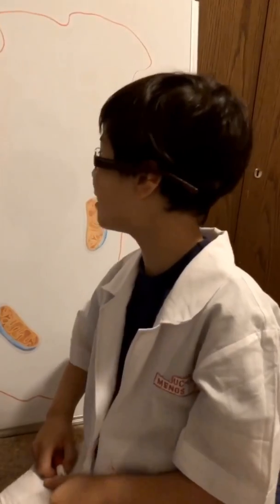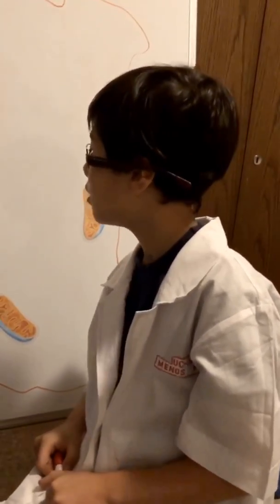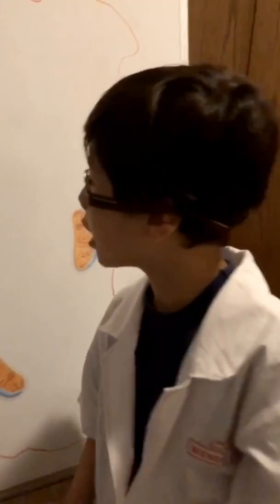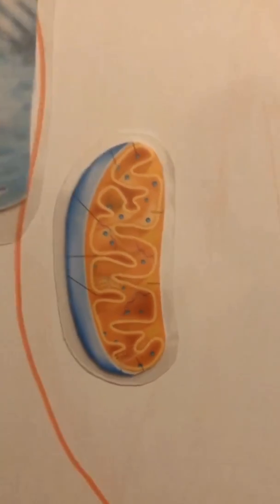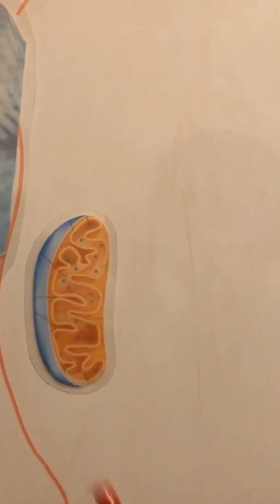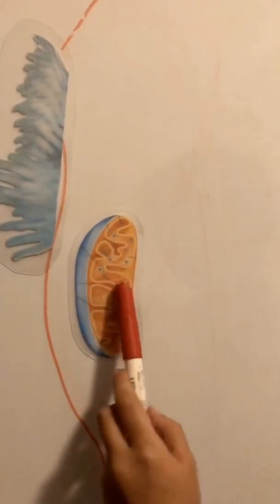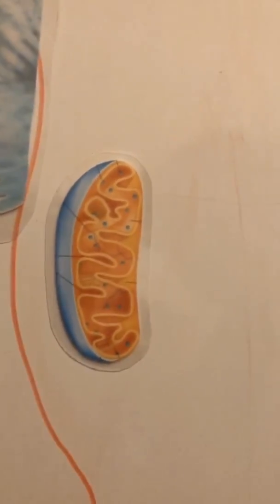Human cells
I was five when I got so interested of how beautiful our body machine works and how its vital organs compliment each other in order to function as we are now. Reading my parent's college book of Anatomy aside from watching interesting shows has given me all these information and an unforgettable topics I would like to share.